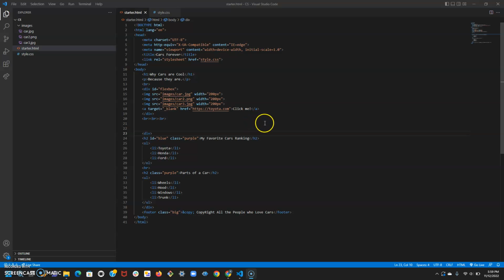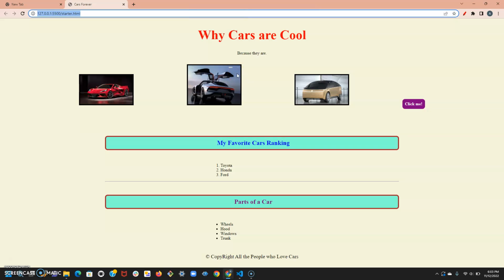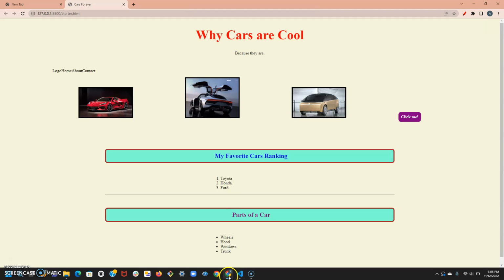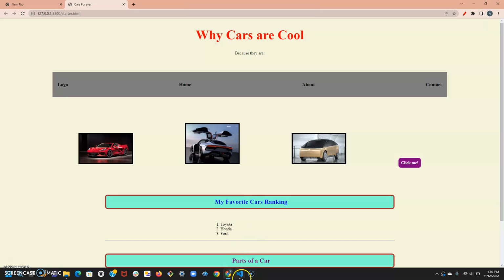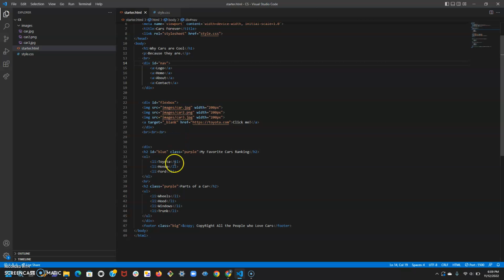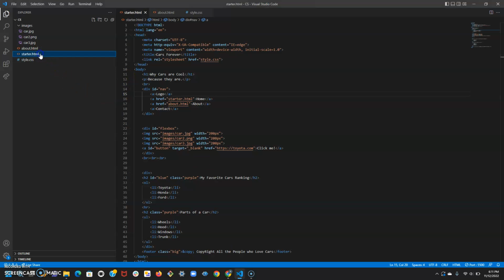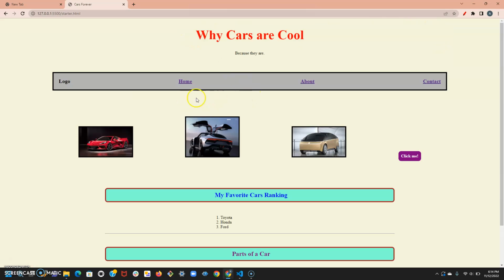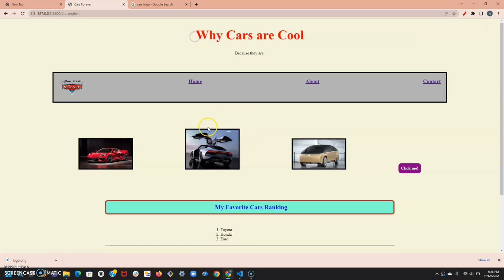Introduction to Web Design: Navigation Bar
In this video, we will make a navigation bar for our website, and create a new webpage within the website to demonstrate its functionality.

00:00 Introduction and Changes from Last Lesson
02:05 Navigation Bar
09:29 New Webpages
12:51 Logo within Navigation Bar